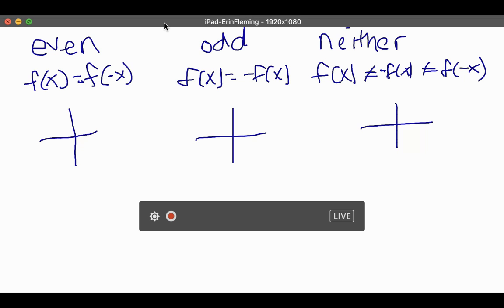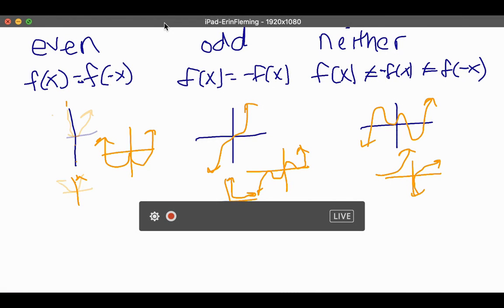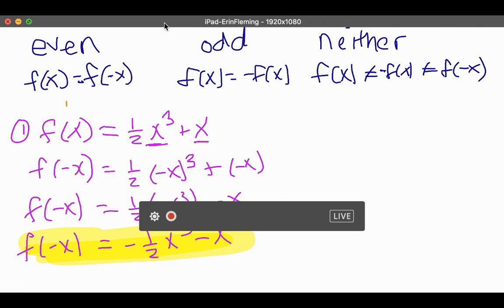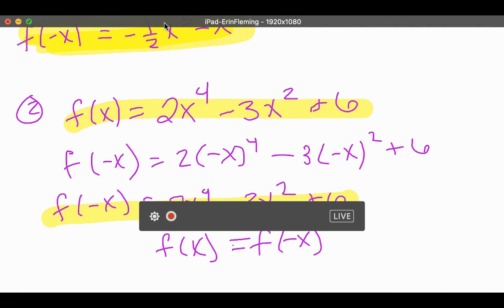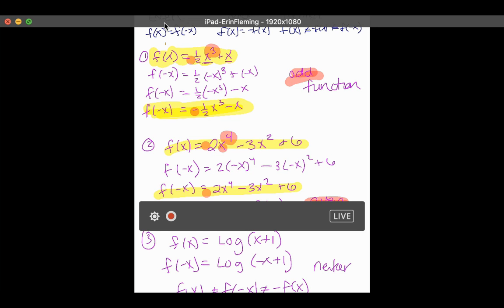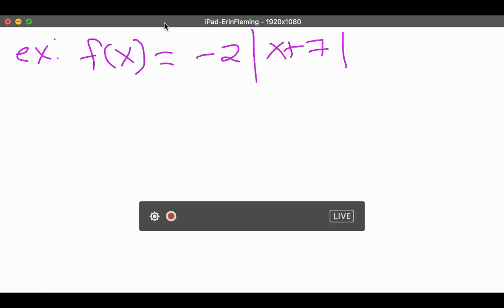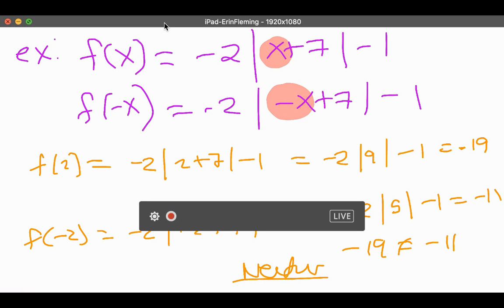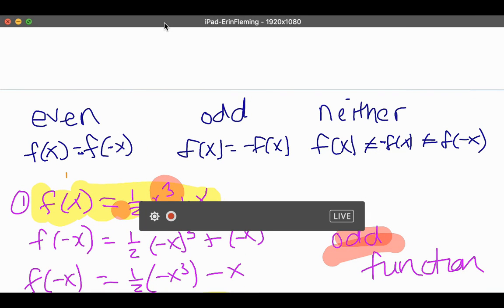Even/Odd Functions Algebraically